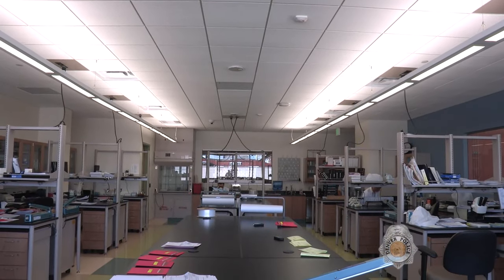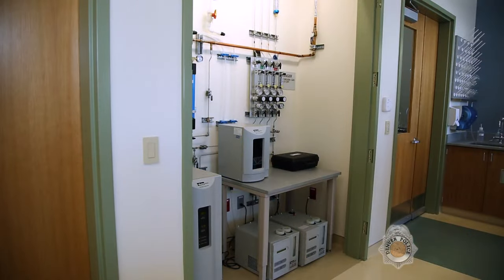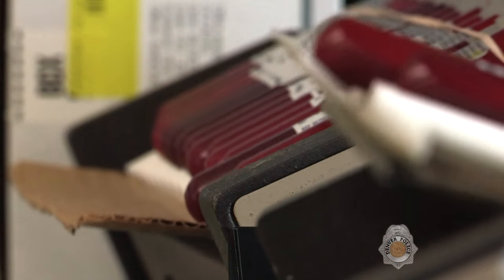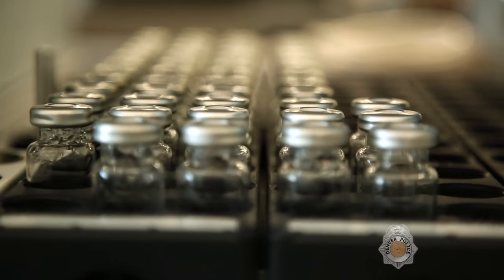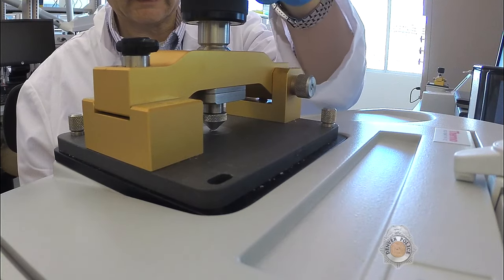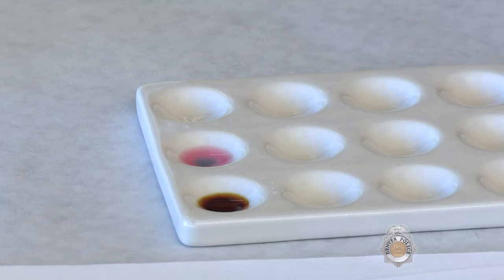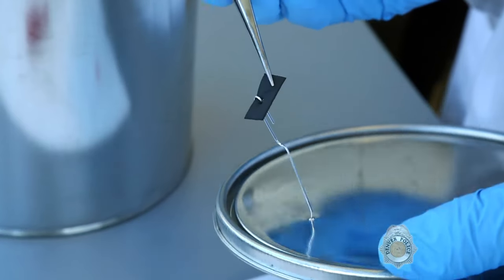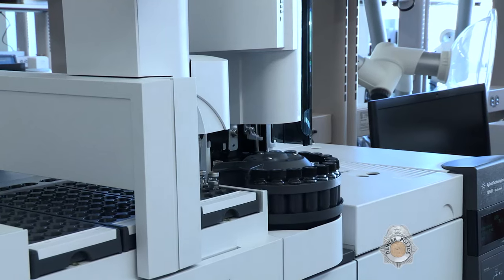Inside the Crime Lab: Forensic Chemisty Unit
The Forensic Chemistry Unit at the Denver Police Crime Lab handles over 5,000 narcotics cases a year, which requires the analysis of tens of thousands of items. Watch this video to find out all about the important work they do.